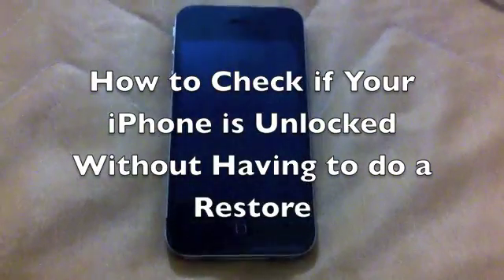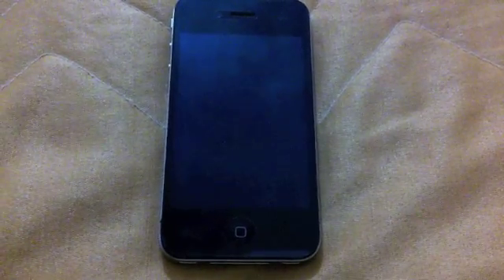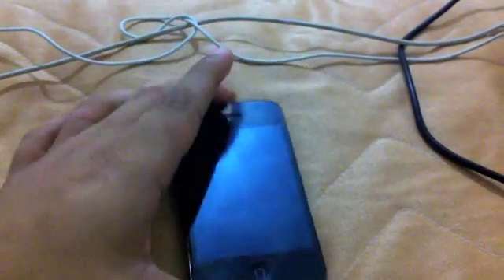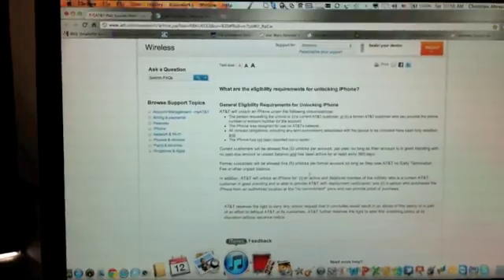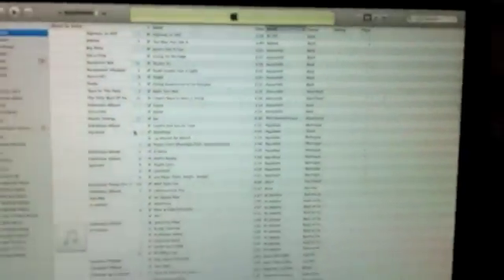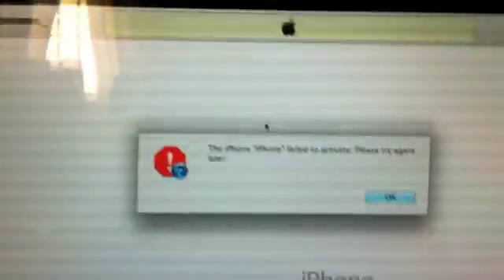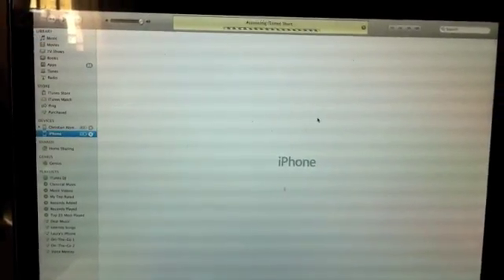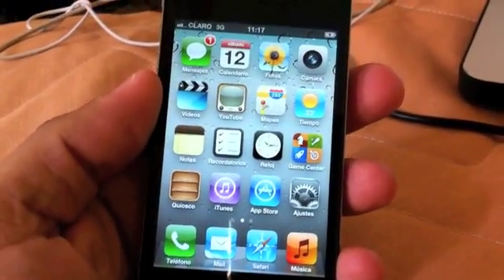How to Unlock your iPhone Without Restoring It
This guide will show you how to check if your phone has been unlocked or not. For this you need the following things:

1. Computer with internet access
2. USB Cable
3. iPhone
4. Non-official Carrier SIM Card

To get this done you just make sure you turn off the phone to be tested. Once you do that insert then NON official carrier SIM card. After that, turn the phone back on and wait for it to boot up. Once the phone boots up plug it into the computer and wait for iTunes to try and activate the phone. Depending on the status of the phone you'll see one of two possible messages:

A) If your phone is unlocked you will see a message that the phone failed to activate. At this point just unplug the phone and plug it back in and wait for iTunes to show the "Congratulations your iPhone has Been Unlocked" (this doesn't happen always) or you will see that the phone will get the activation.

B. If your phone is locked you will see that when it has a non-official carrier and you plug it into iTunes the phone will show up a message saying "Only SIM Cards from Official Carriers are allowed" or something like that.